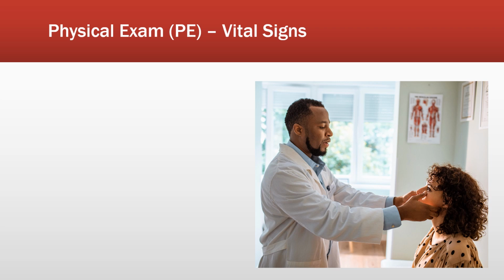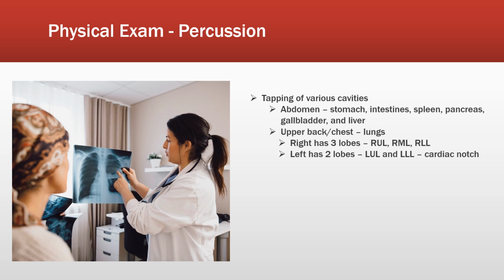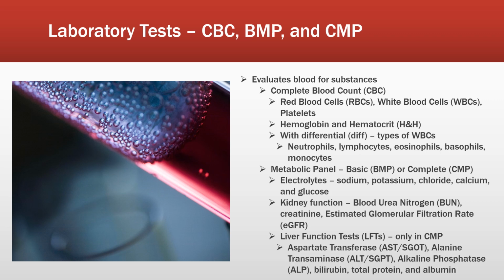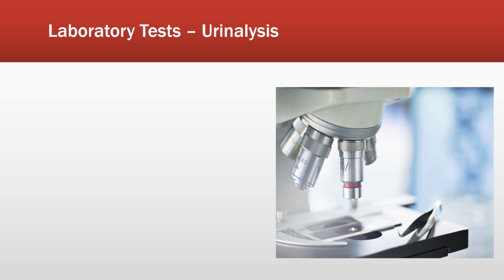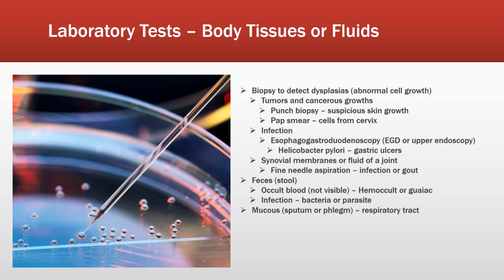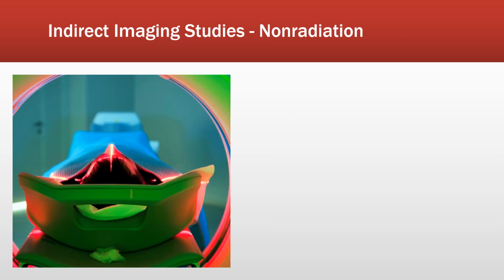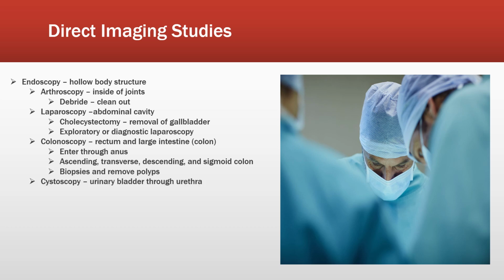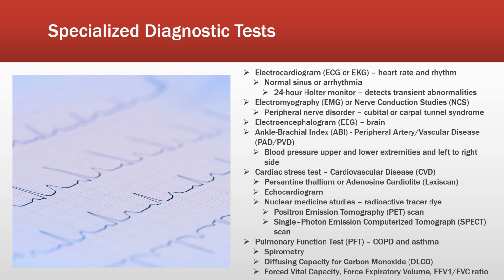Diagnostic Testing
Whether you are a patient undergoing treatment or a student in a healthcare program, you will find this lesson very helpful in understanding the most common types of diagnostic tests available including a physical exam, laboratory tests, imaging studies, and other specialized diagnostic testing for a variety of conditions.